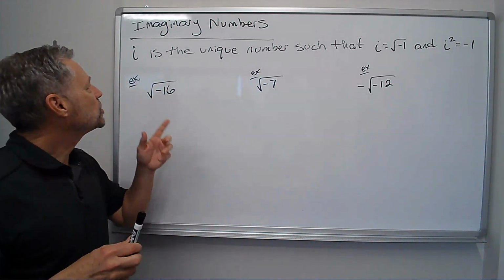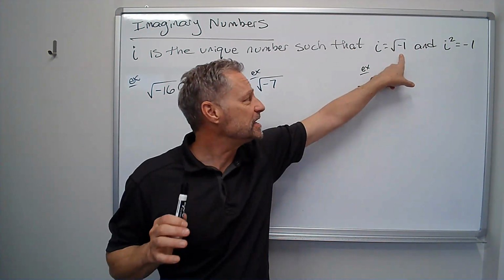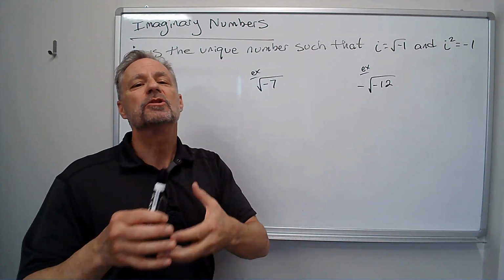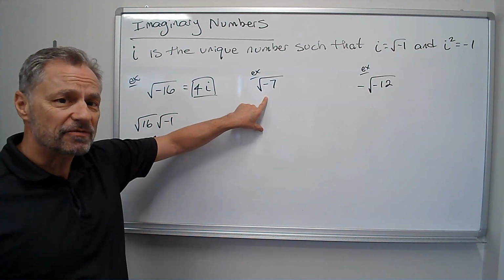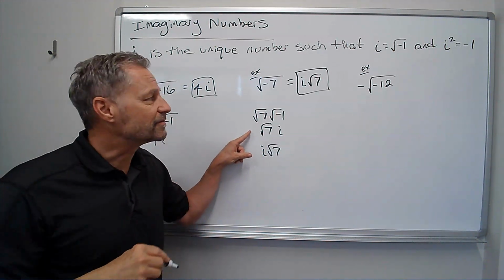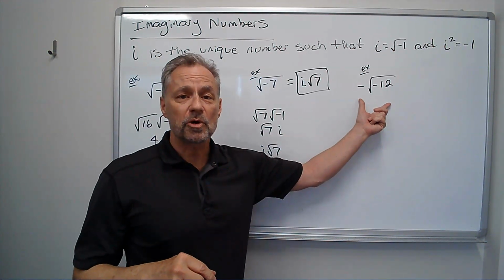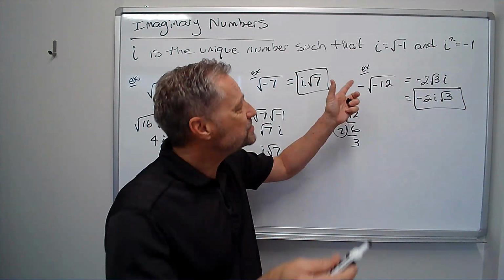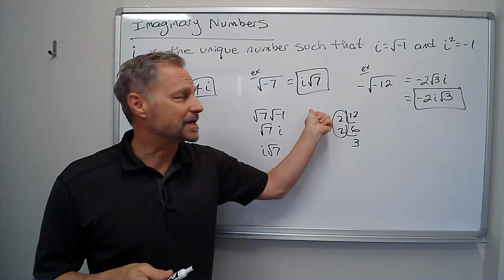Imaginary Numbers and Complex Numbers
When we take the square root of a negative number, it's not a real number. But what is it? It's called an imaginary number! These aren't "fake" or "pretend" numbers, they are actual numbers that are used in various fields such as electrical and electronic engineering.

By definition, the square root of -1 is i. Thus, the square root of -9 would be 3i.

In this short video, the definition of i is explained and several example problems are worked out to make this concept as simple and easy as possible.

A complex number has both a real part and an imaginary part. An example would be 3 + 4i.

Note that 7 is a complex number (since it could be written as 7 + 0i) and 2i is also a complex number 0 + 2i).